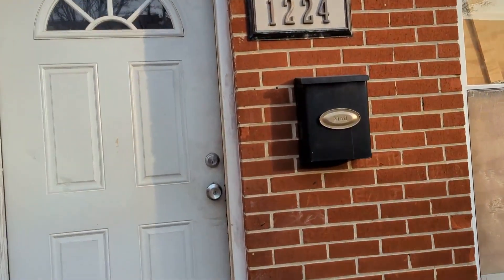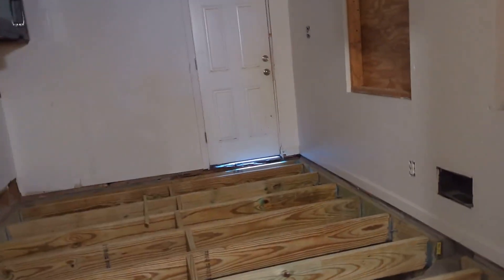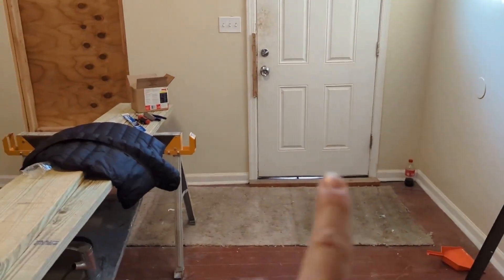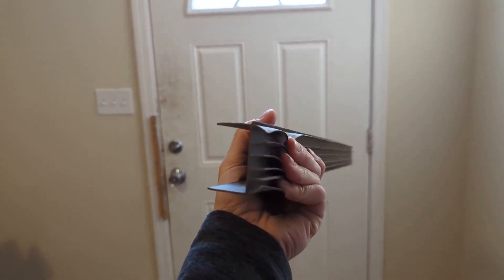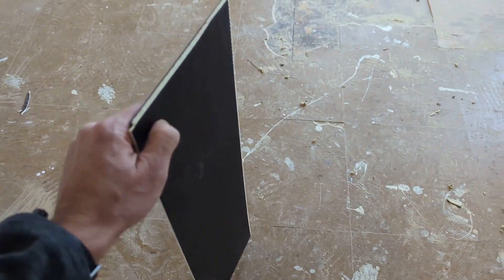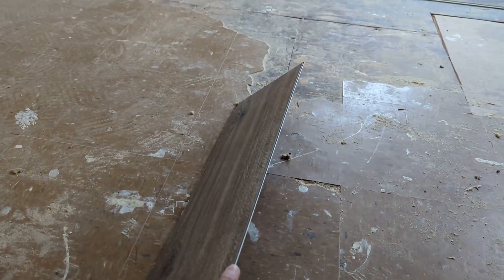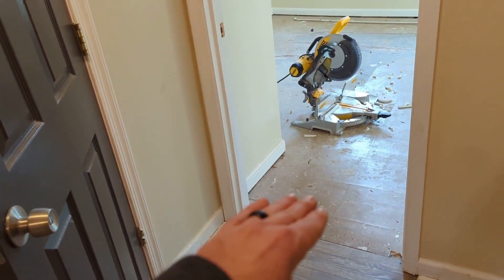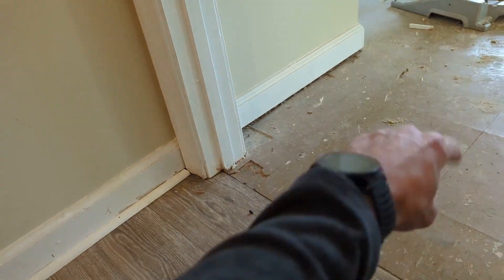Investing in Baltimore City Rental Properties / trust but verify new contractors - EP#6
Investing in Baltimore rental properties series takes you through analyzing a property, doing the renovation, leasing the property, and what the investment returns we achieved.

Want to build wealth by investing in real estate or do you watch Robert Kiyosaki, Grant Cardone, Graham Stephan, Meet Kevin, Dave Ramsey, Tony Robbins, Thach Nguyen, Ryan Pineda, Brandon Turner, Bigger Pockets? Then you'll love our channel!